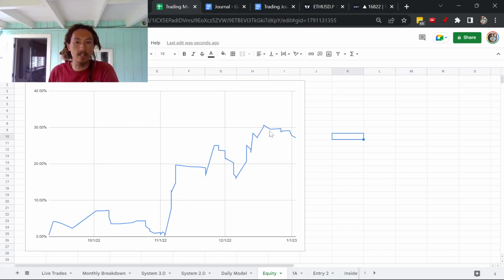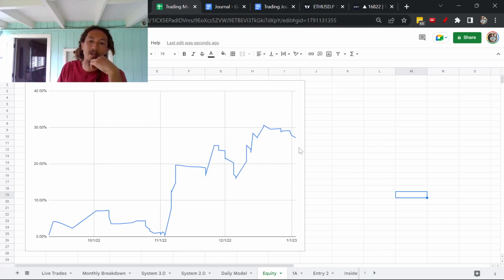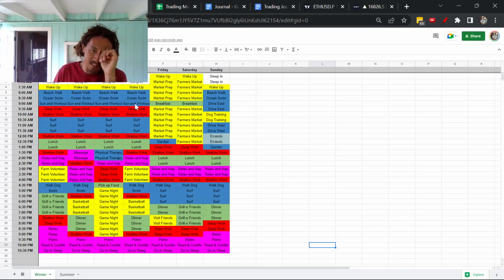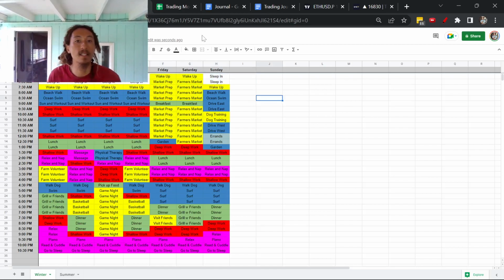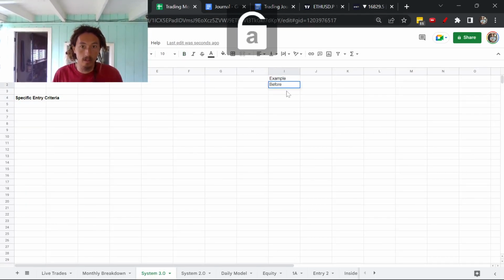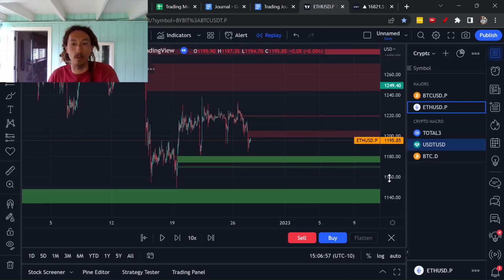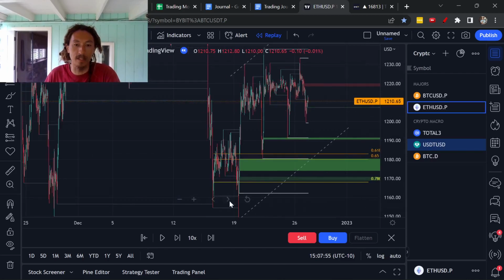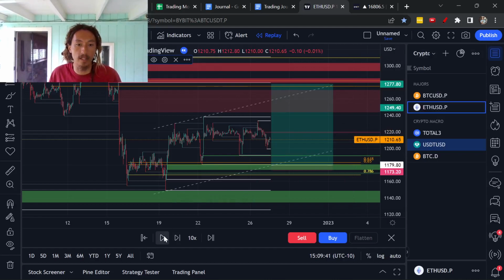Getting to Work 1/4/23